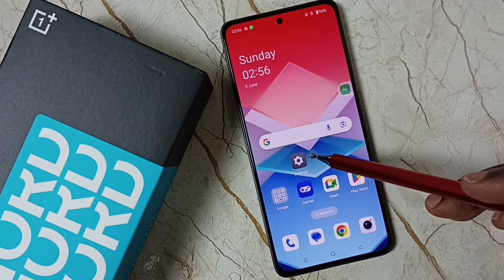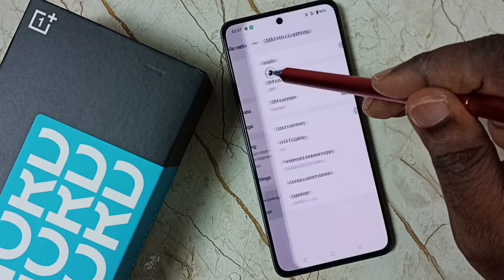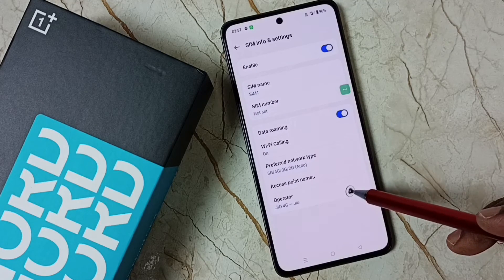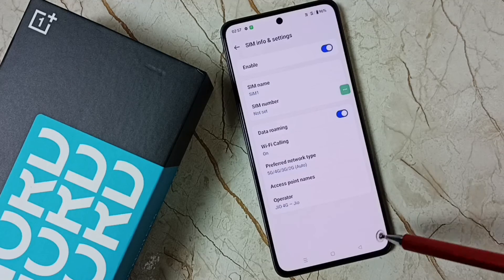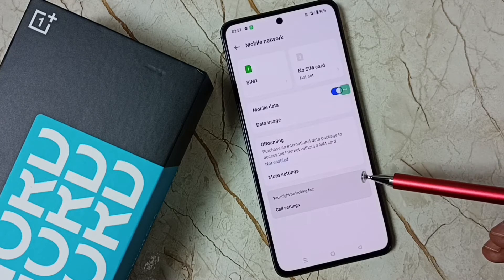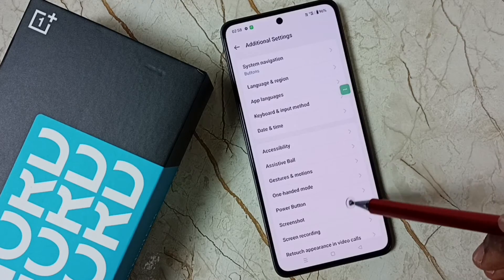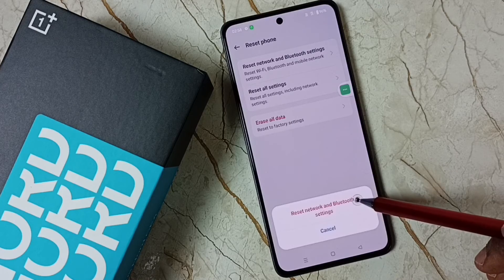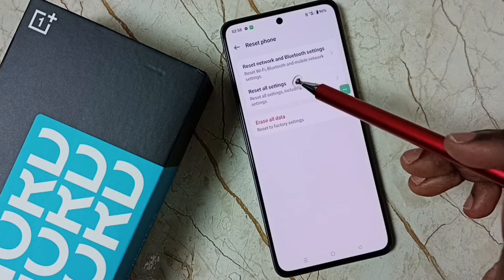How to Enable 5G on OnePlus Nord CE4 5G | Turn ON 5G | Activate 5G | 5G Settings